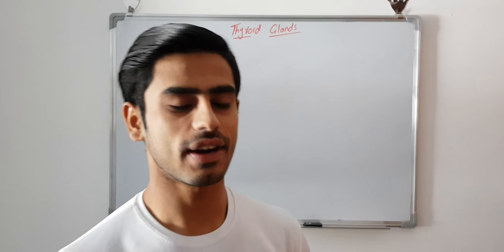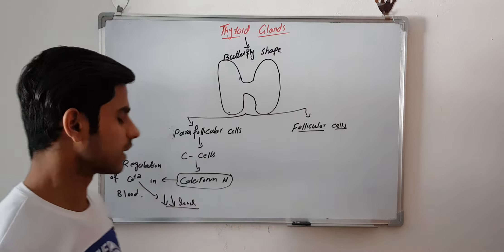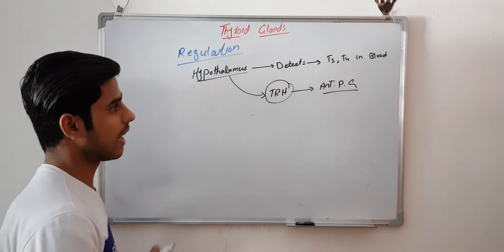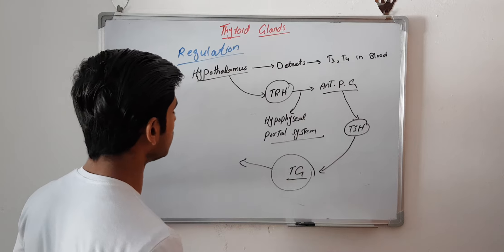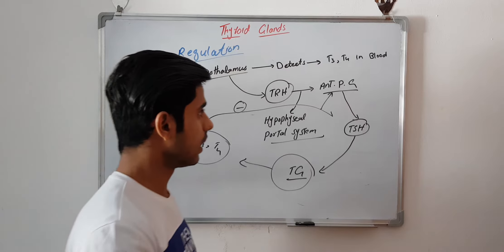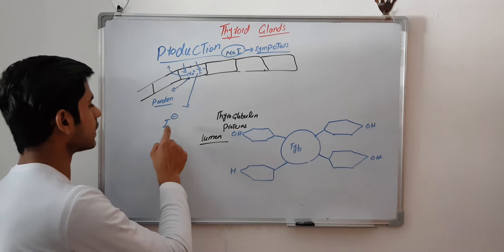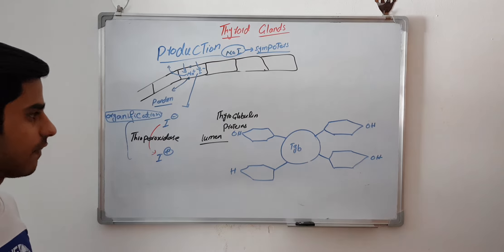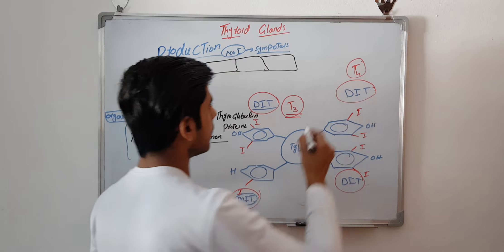Thyroid hormones(Biochemistry_Ch#09_Part#07)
Thyroxine (T3,T4)
Calcitonin
Biosynthesis of TH
Function of TH
Regulation of TH